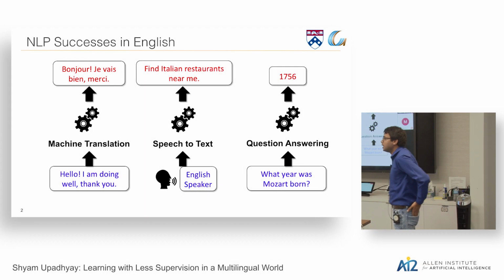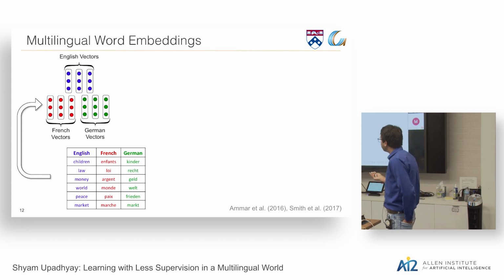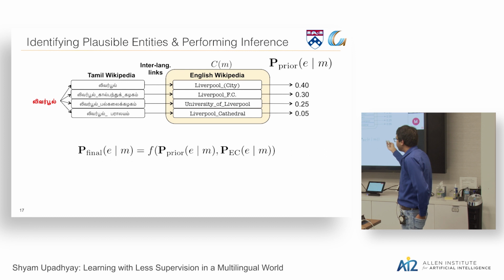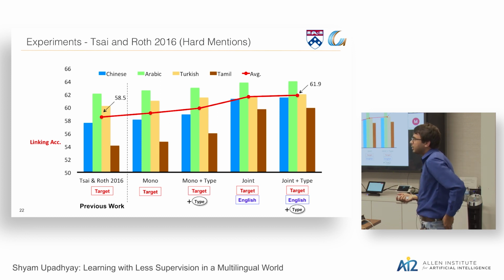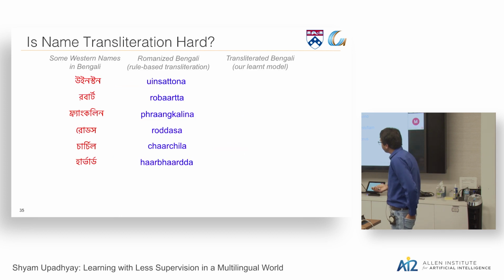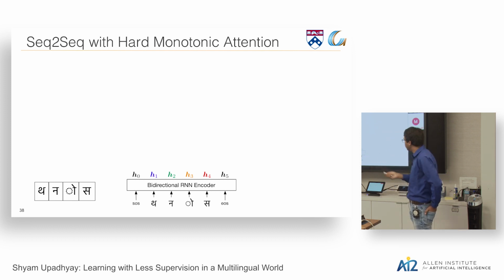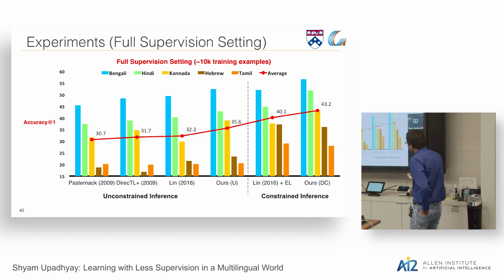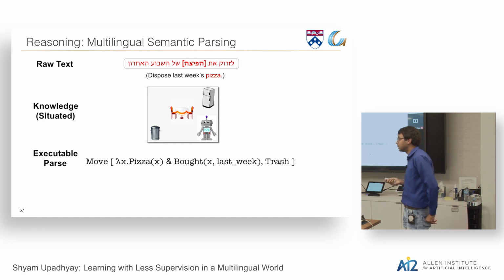Shyam Upadhyay: Learning with Less Supervision in a Multilingual World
Shyam Upadhyay

Title: "Learning with Less Supervision in a Multilingual World"

Abstract:
Lack of annotated data is a constant obstacle in developing machine learning models, especially for natural language processing (NLP) tasks. In this talk, I explore this problem in the realm of Multilingual NLP, where the challenges become more acute as most of the annotation efforts in the NLP community have been predominantly aimed at English.

In particular, I will discuss two techniques for overcoming the lack of annotation in multilingual settings. I focus on two information extraction tasks --- cross-lingual entity linking and name transliteration to English --- for which traditional approaches rely on generous amounts of supervision in the language of interest. In the first part of the talk, I show how we can perform cross-lingual entity linking by sharing supervision across languages through a shared multilingual feature space. This approach enables us to complement the supervision in a low-resource language with supervision from a high resource language. In the second part, I show how we use freely available knowledge and unlabeled data to substitute for lack of supervision for the transliteration task. Key to the approach is a constrained bootstrapping algorithm that mines new example pairs for improving the transliteration model. Results on both tasks show the effectiveness of these approaches, and pave the way for future tasks involving the 3-way interaction of text, knowledge, and reasoning, in a multilingual setting.